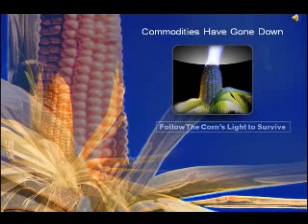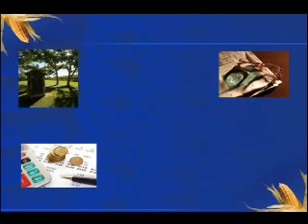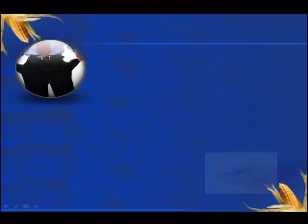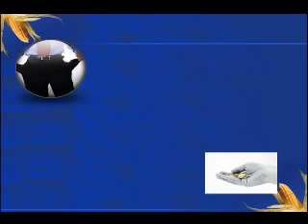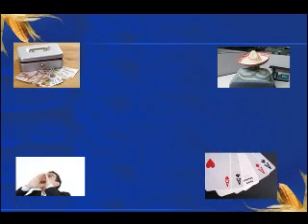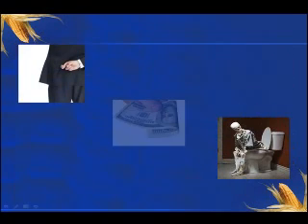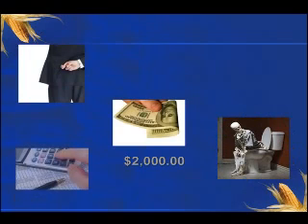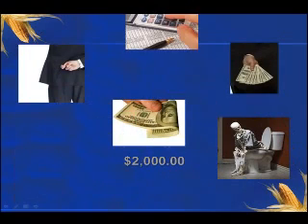corn residuals by AC Cavazos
The stock market is not helping me ese!